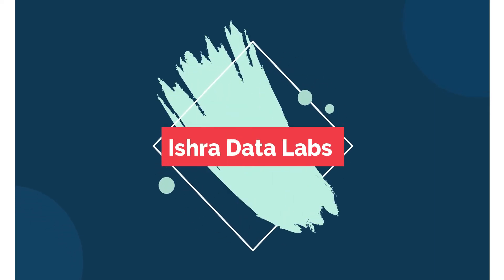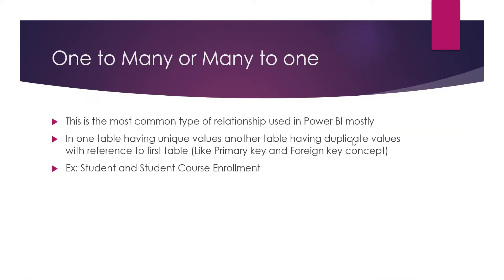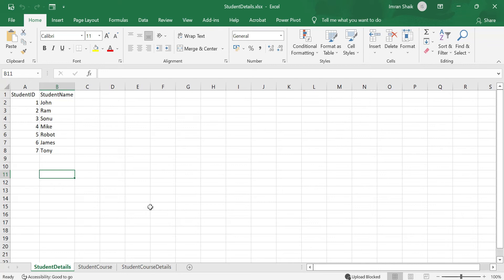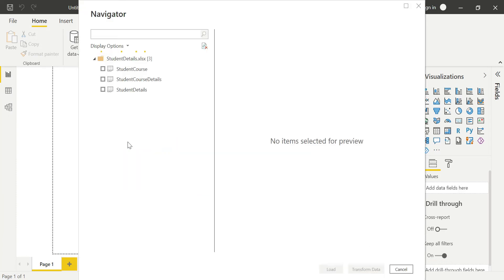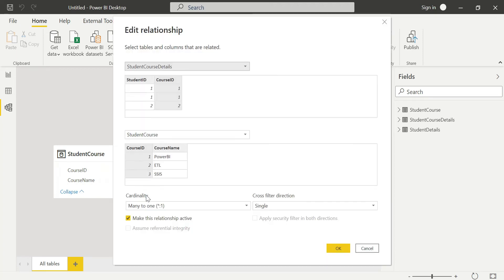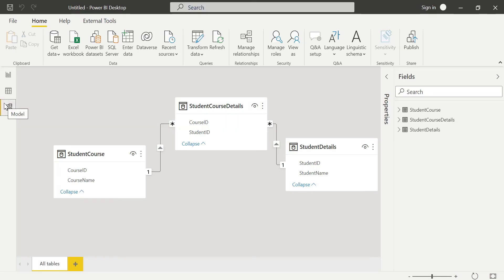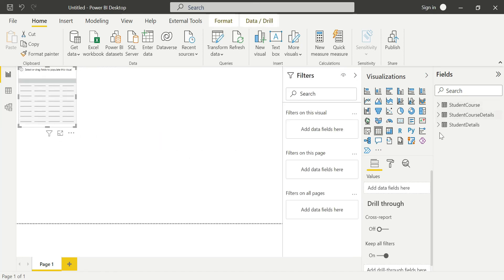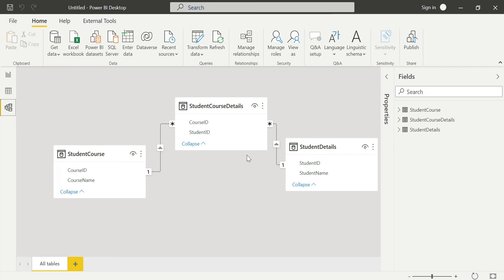5) One to Many Relationship in Power BI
This Video is all about 1-M or M-1 relationship in Power BI